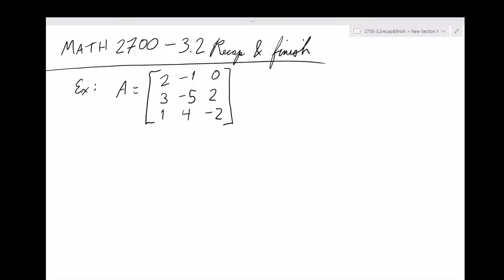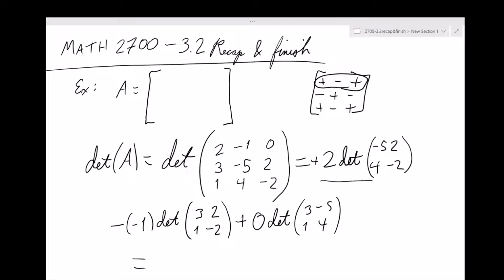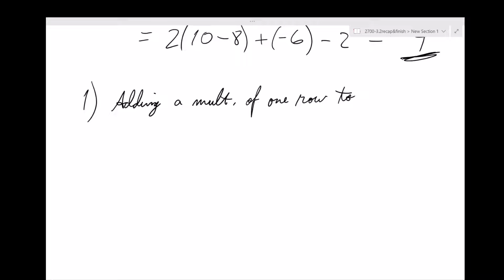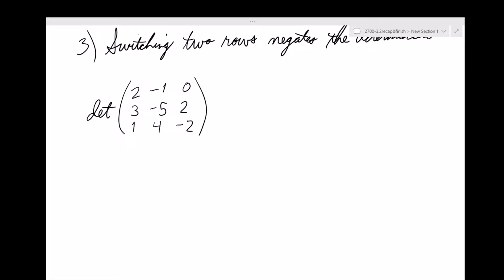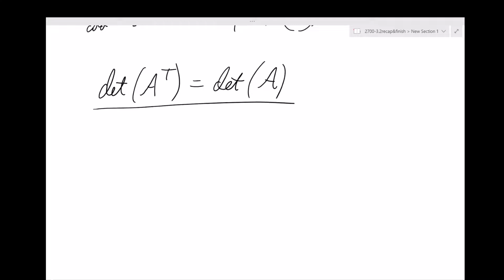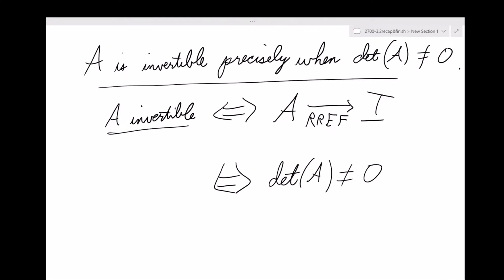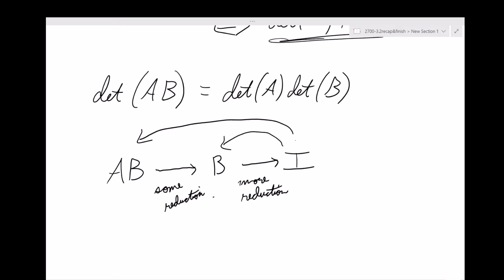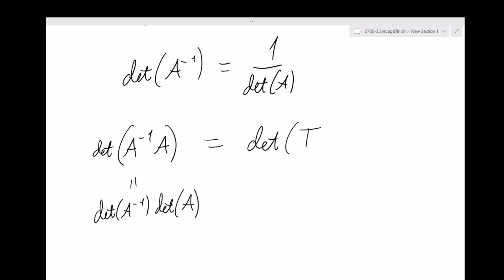2700_1 Section 3.2 recap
Recap of section 3.2.